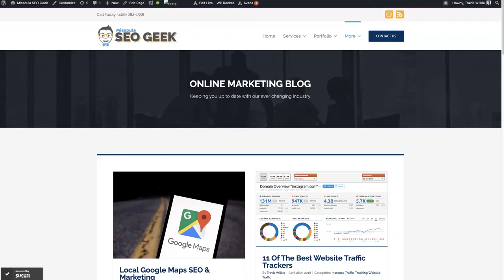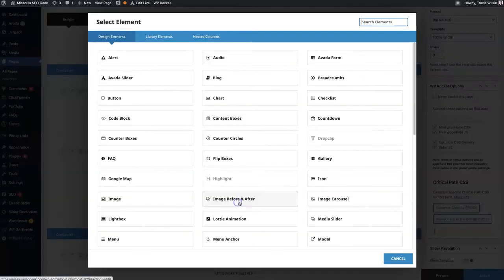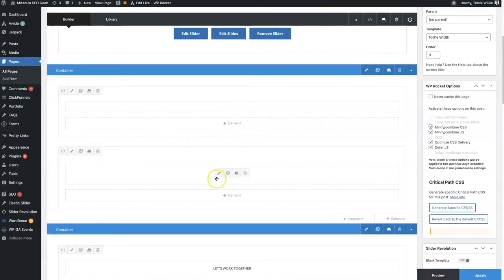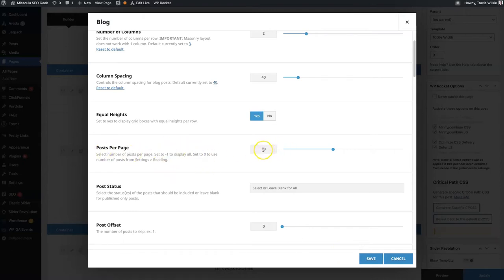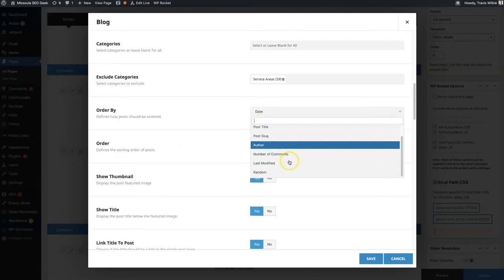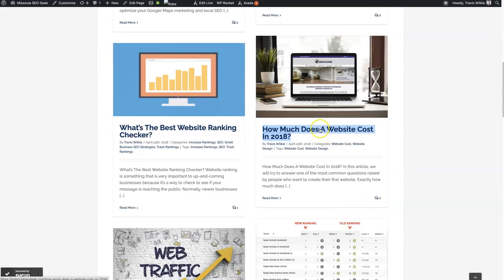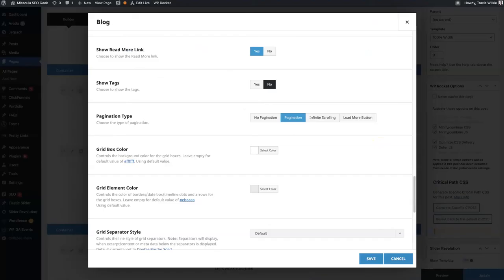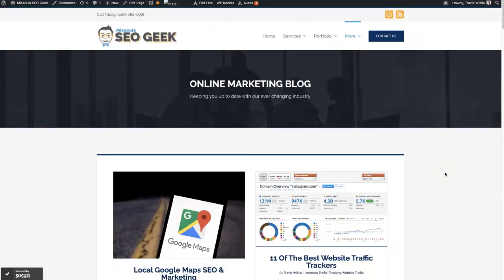How To Use The Avada Blog Element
The Avada blog element is a powerful tool for setting up the blog page on your WordPress website.

Using the Avada blog element will give you a ton of flexibility when it comes to the structure and layout of your blog.

If you have any questions about the Avada blog element, don't hesitate to reach out. Simply drop your questions in the comments section below and I will get back to you there!